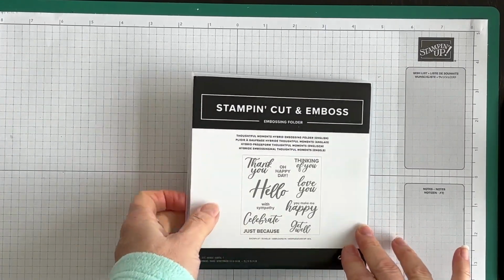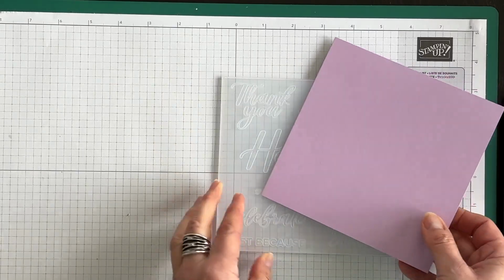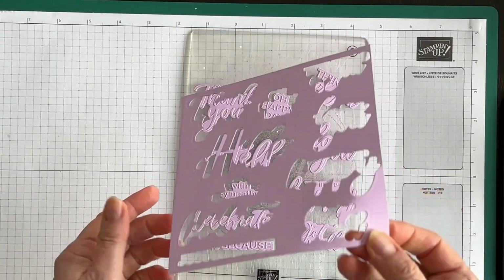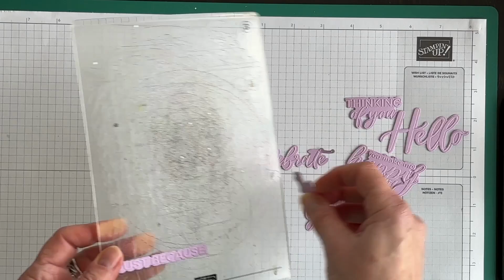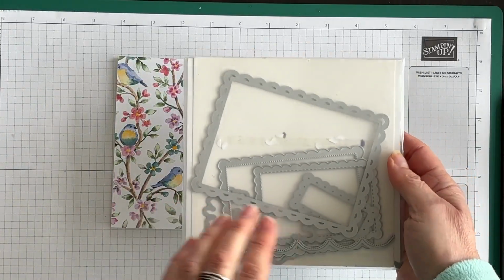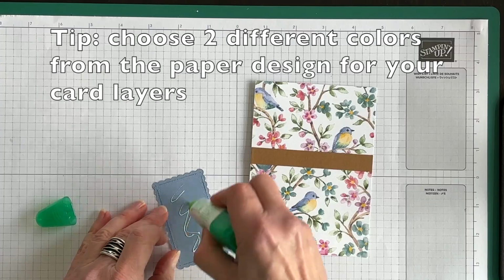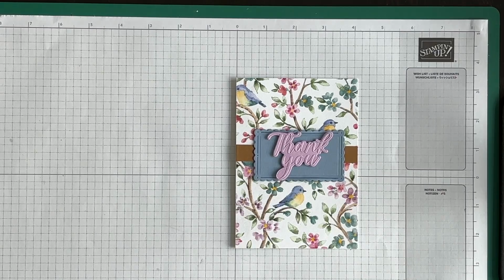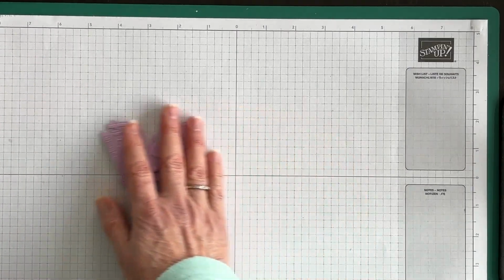Embossing Magic: Unveiling Thoughtful Moments!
Hi fellow crafters. If you love embossing folders then this is a video you are going to want to watch. I am going to introduce the Thoughtful Moments hybrid embossing folder. What's does 'hybrid' mean? Watch and see - you will be amazed!